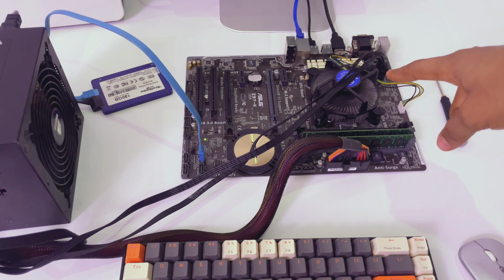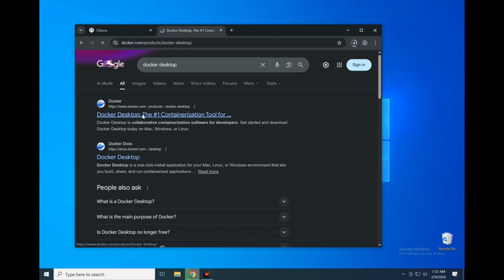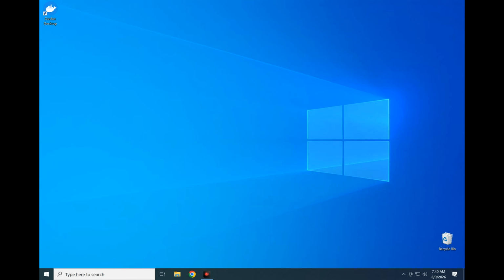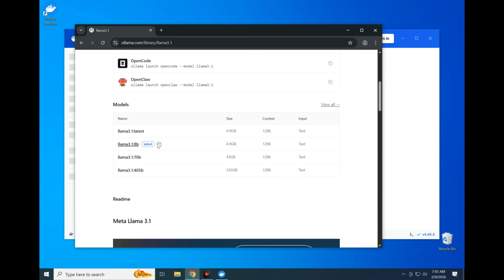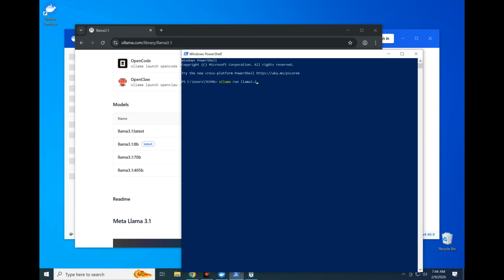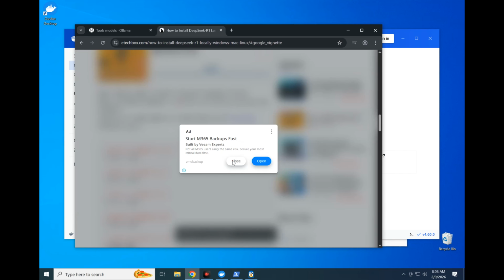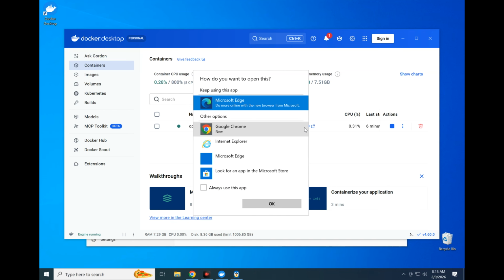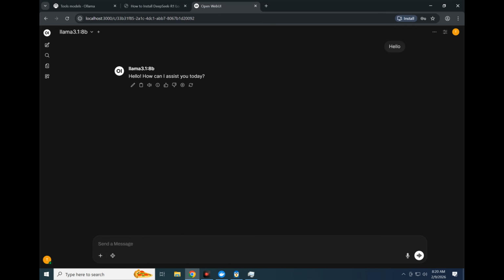Run AI on your PC - No internet, No tracking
How to run Deepkseek, Llama, Qwen, Phi3, Mistral and other AI models locally on your computer. Your data never leaves your PC, No cloud logs, No future training on your prompts, this works with internet off.

This video covers:
AI on PC
Run AI locally
Local LLM
LLM on PC
ChatGPT alternative
Offline AI models
DeepSeek AI
Llama 3.1
Qwen AI
Phi3 AI
Mistral AI
Ollama AI
AI tutorial 2026
AI for privacy
No internet AI
AI without cloud
Run ChatGPT offline
AI model setup
AI local installation
LLM tutorial
AI on Mac
AI on Windows
Docker AI setup